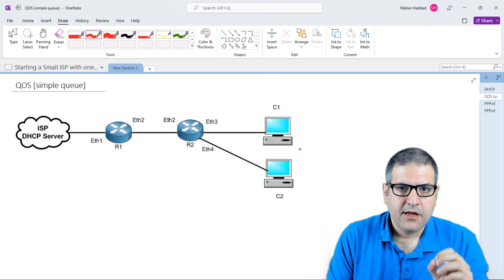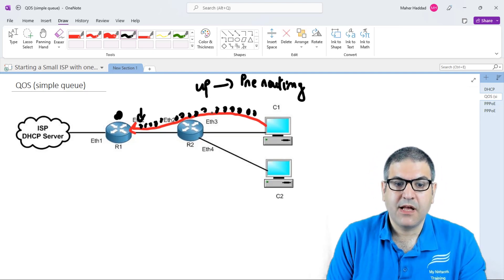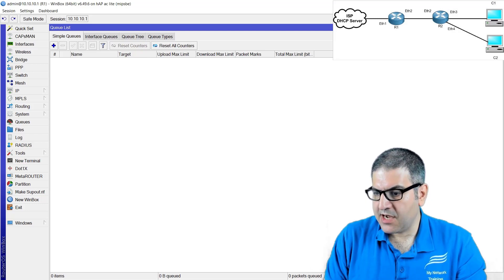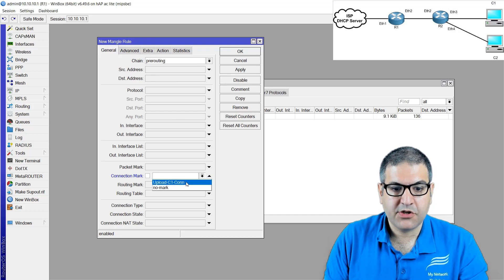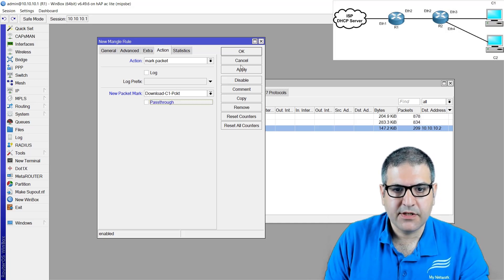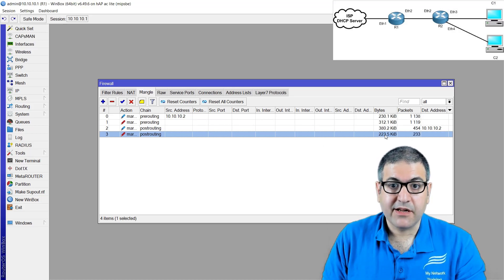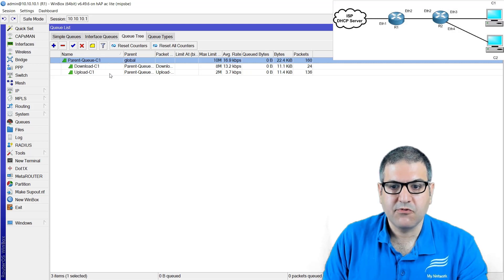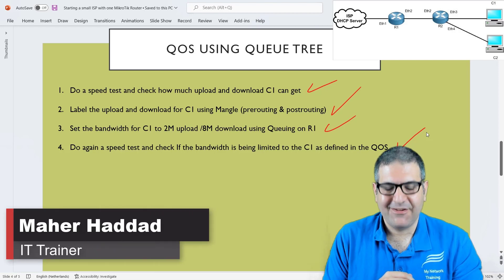ISP's with MikroTik - Bandwidth Limitation for DHCP customers using Queue Trees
In this video, I will show you how you can limit upload and download speed for your customers using Queue Trees